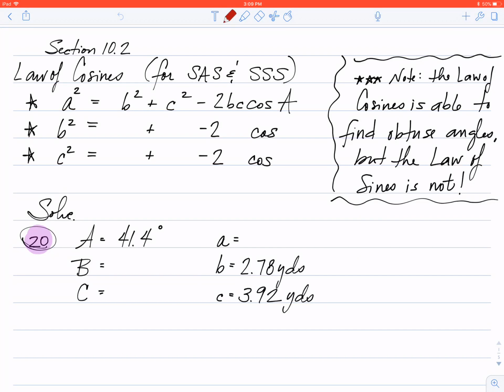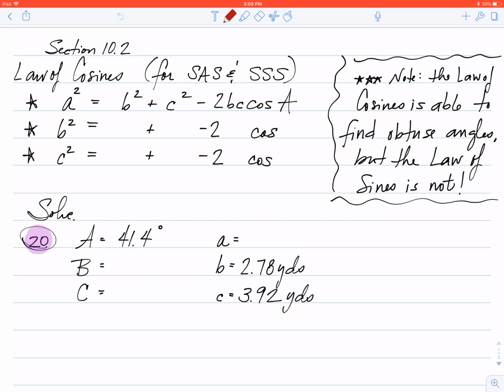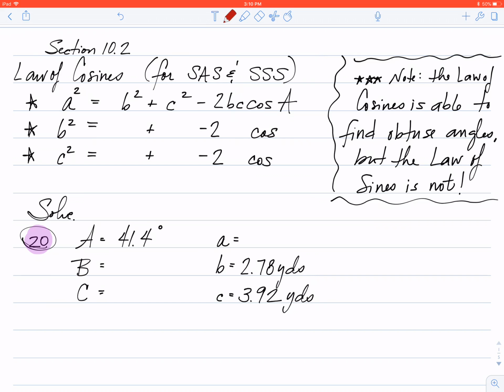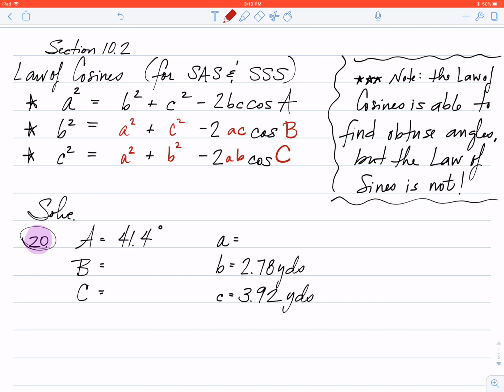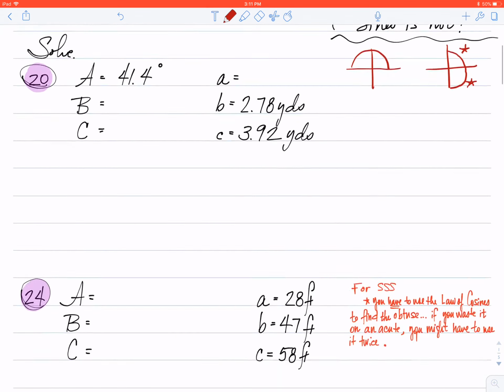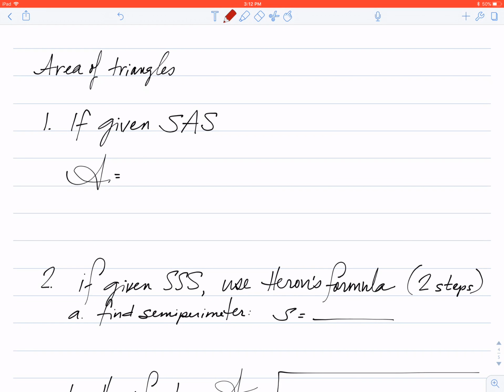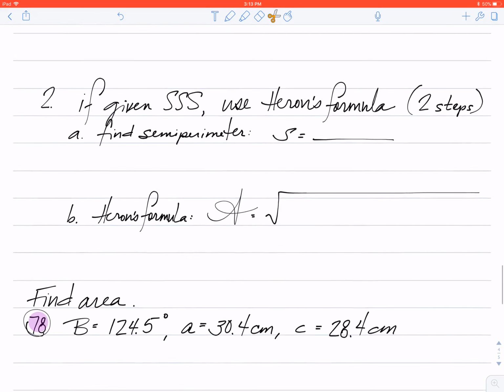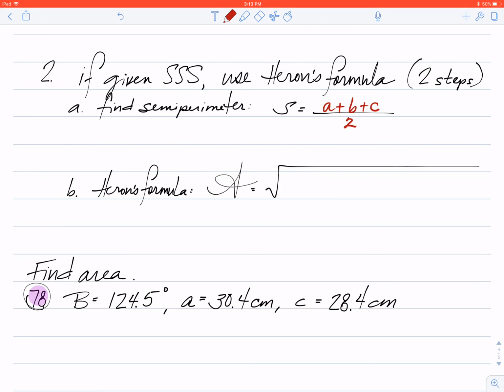Law of cosines and area intro (111.11.2)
Law of Cosines formulae, area given SAS and SSS